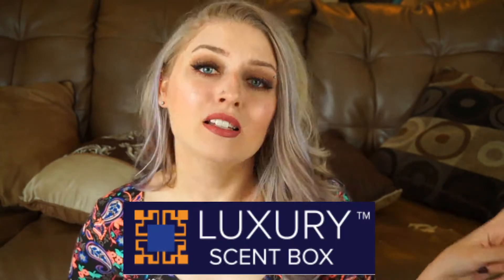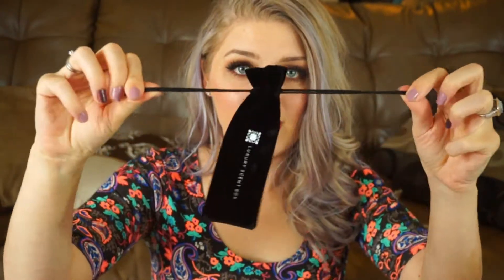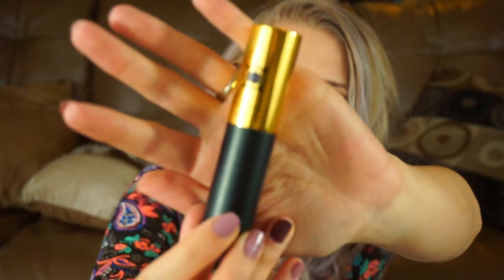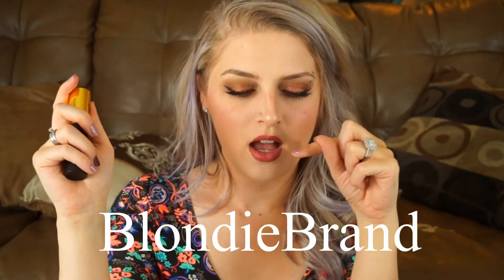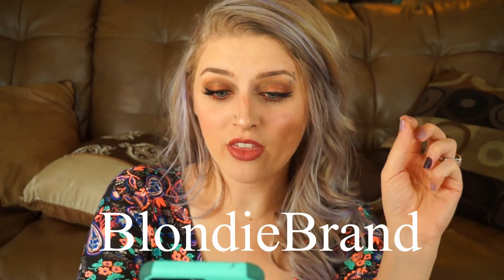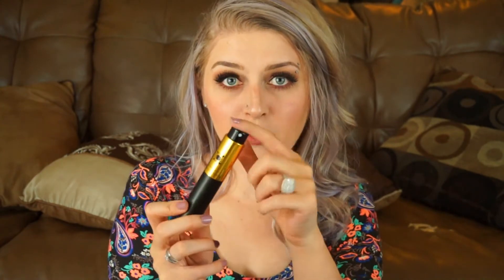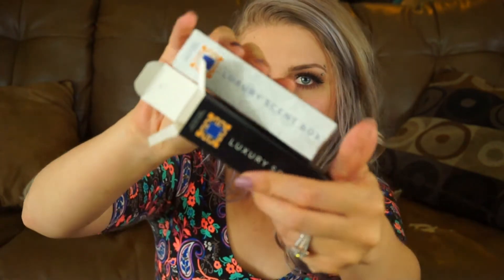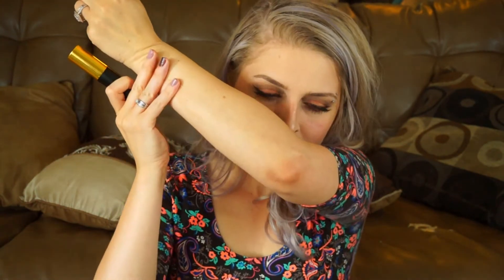Luxury Scent Box Perfume Subscription!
*This video is not sponsored but I did receive these perfumes for free. All opinions are my own.*